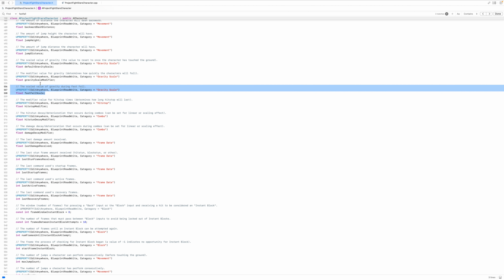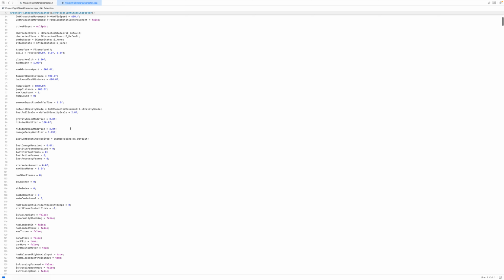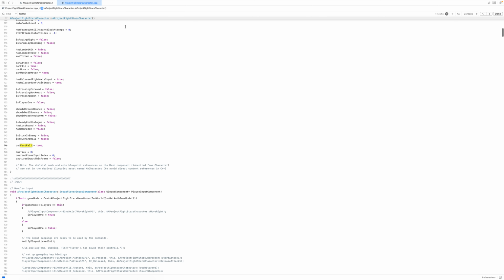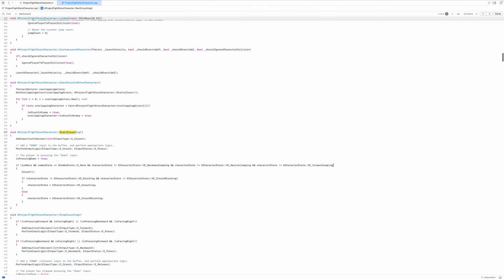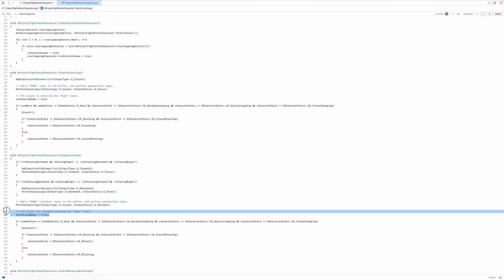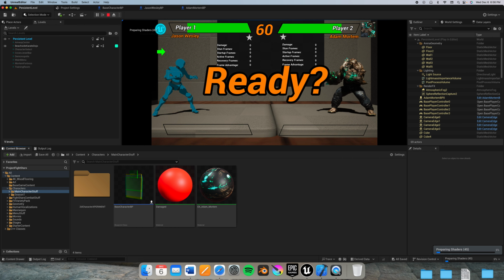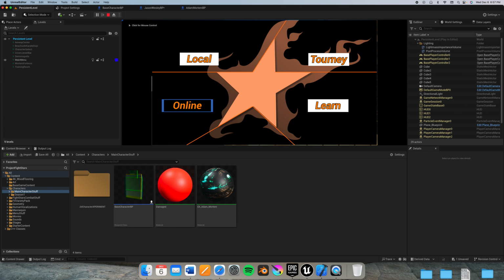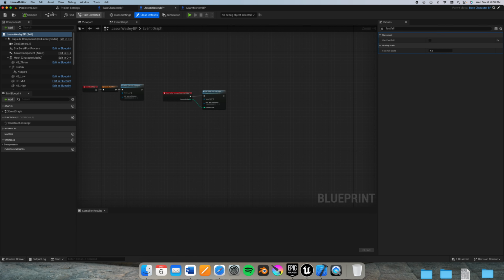The Funlog Files: Fast Fall!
This video sees me adding a Fast Fall mechanic; improving gravity scaling; and deciding which characters can do Fast Fall or not. It was done entirely in C++ code, and the variables for controlling the gravity of Fast Fall can be changed in the Blueprint's default settings. That week was another good time of me trying to play catch-up, and I can't wait for things to change for my workflow. I recorded this video back on December 6th of 2023, the day after what was Walt's 122nd birthday if he was still alive.